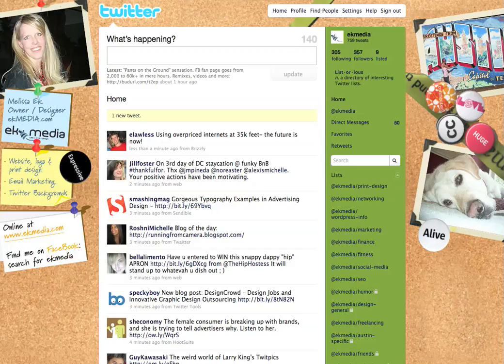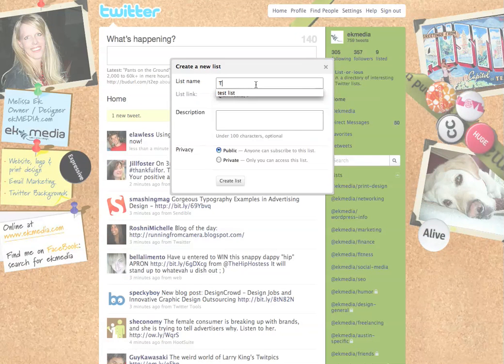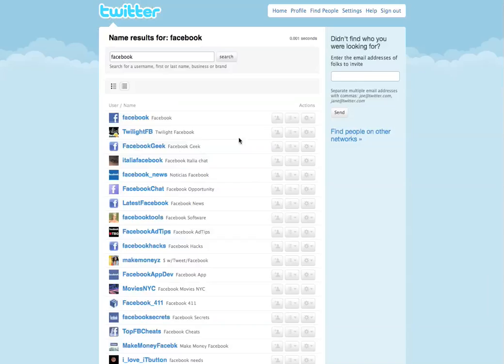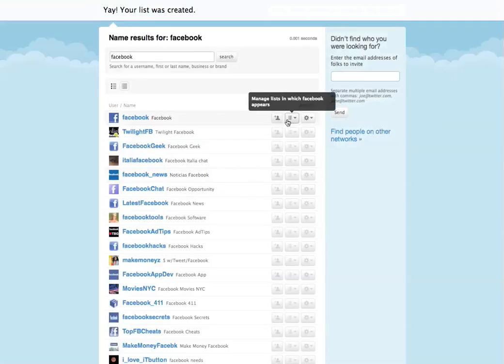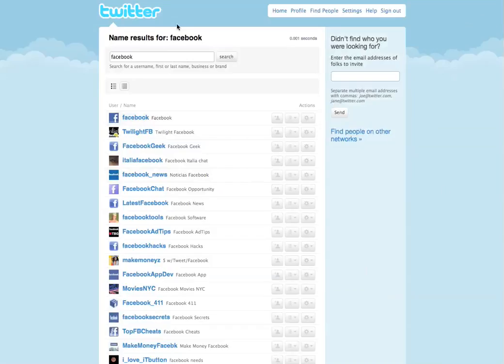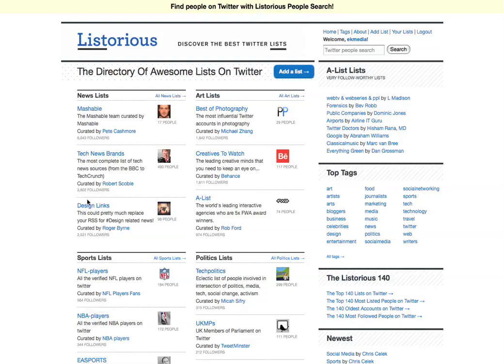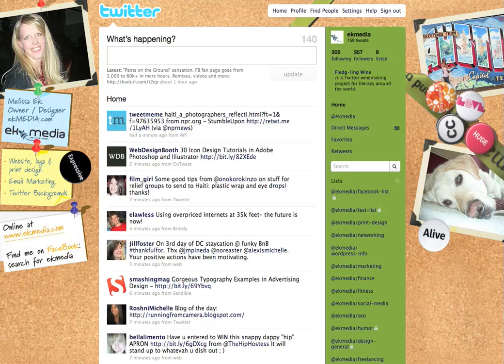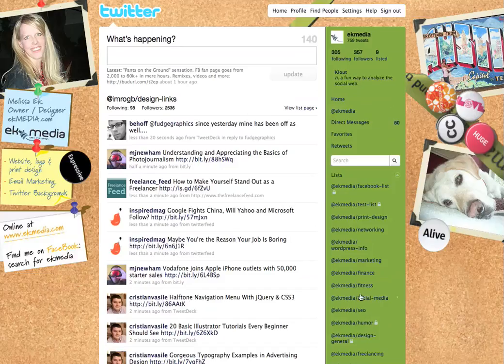using-twitter-lists.mov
This video will show you how to create a Twitter list, how to add people to it either through search or on the fly. It also shows how to find other already created Twitter lists that you can follow.